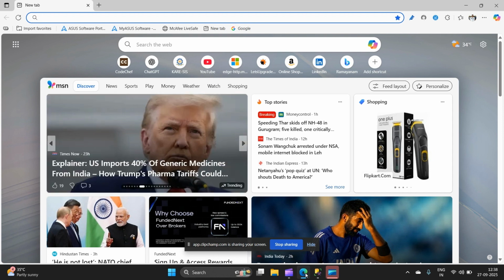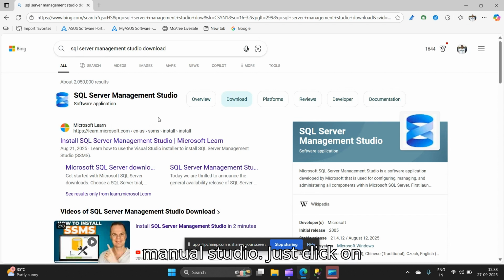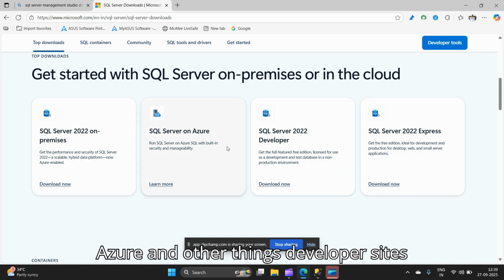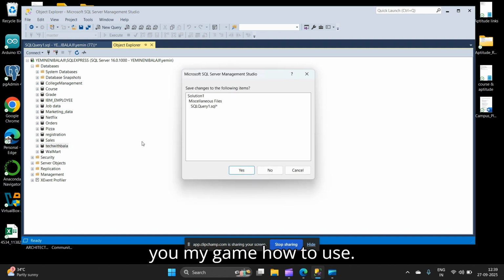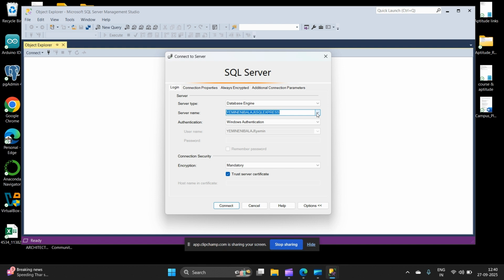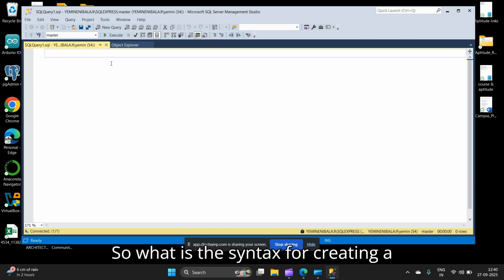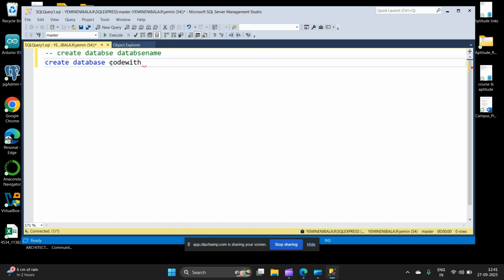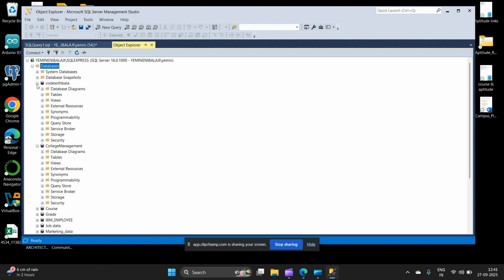How to install SSMS on Windows 11